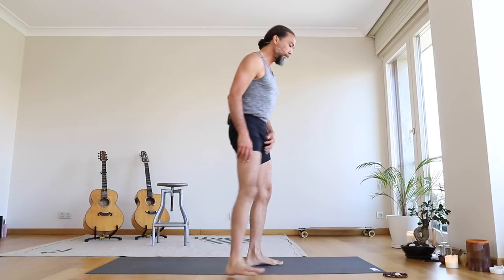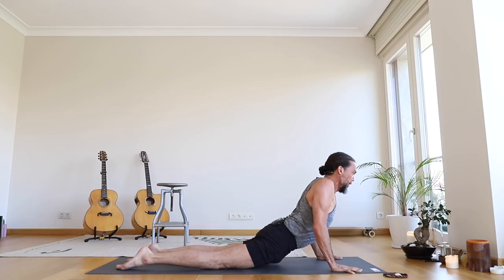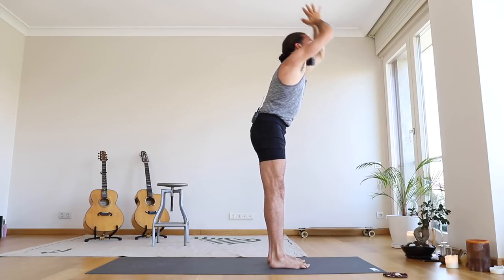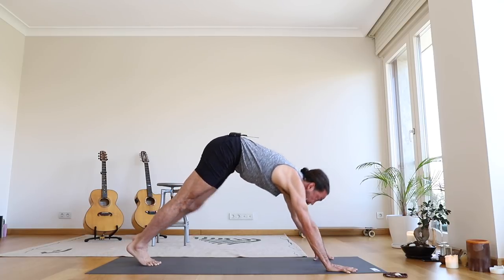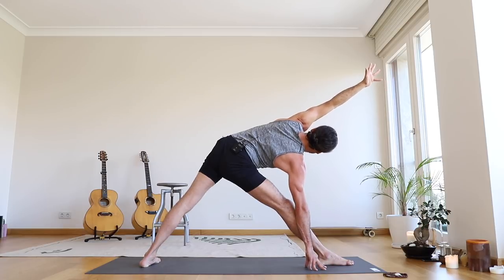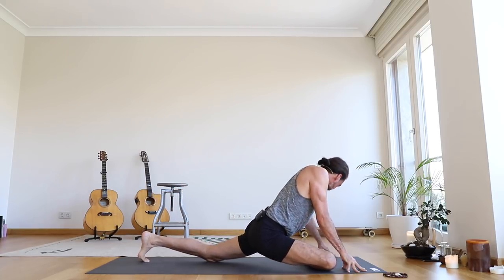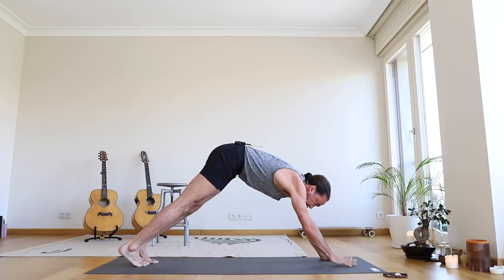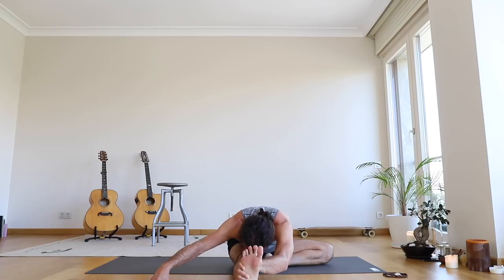The Practice Series "Wild and Free" 25 Minute Yoga Flow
In this 25 Minute all-levels video, we get WILD AND FREE together!

As we build towards vasisthasana to wild-thing, I encourage you to take what YOU need, in order to expand, to grow and to BE FREE!!

Live your Truth and enjoy!